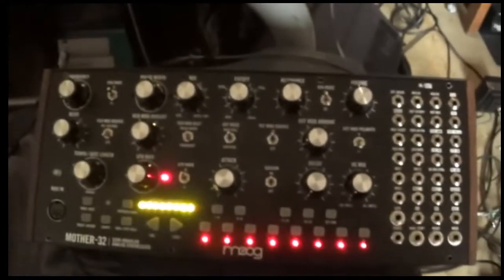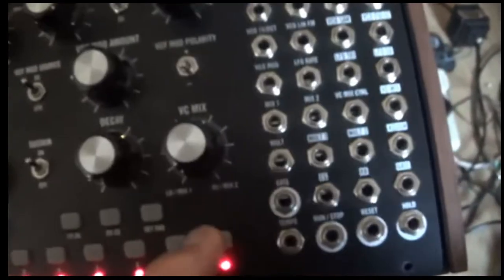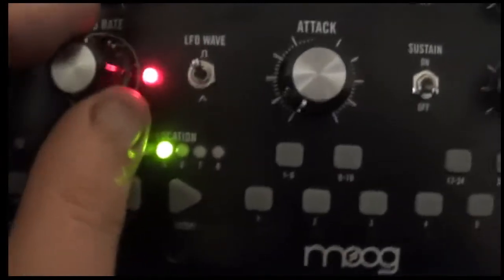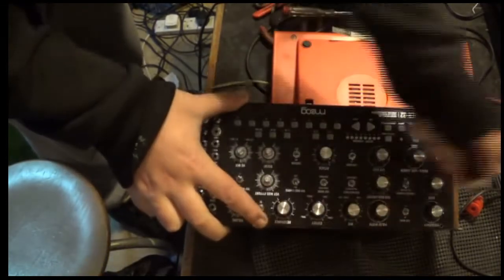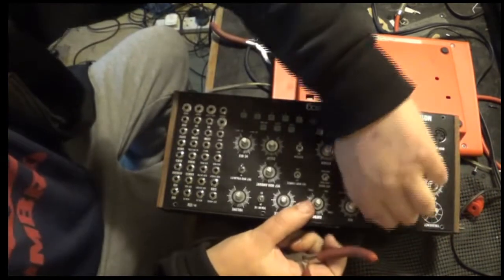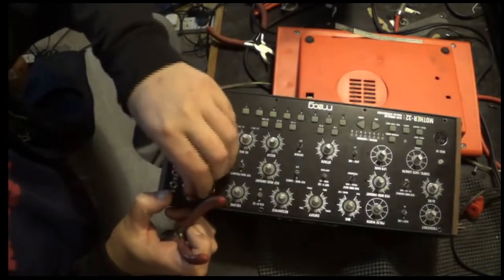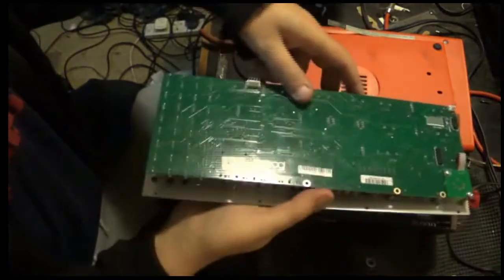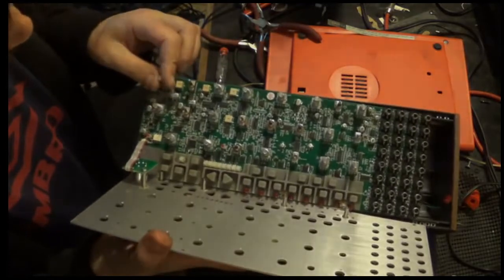Moog Mother 32 : Test, dismantle and repair. Part 1.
This is a video demonstrating a Moog mother 32 semi modular synth I got in a haul from my ex place of work. It was sent in for repair and the job was never completed so I am going to post my success or failure at getting this little bad boy working again. This is the first video showing me first testing and then dismantling it to get to the PCB and goodies inside.